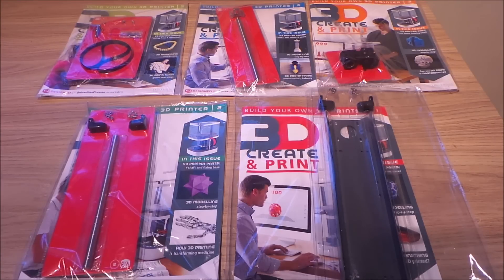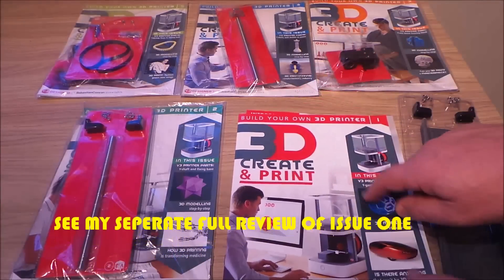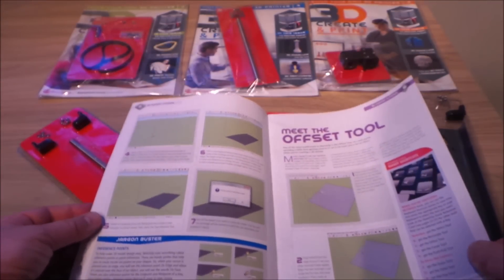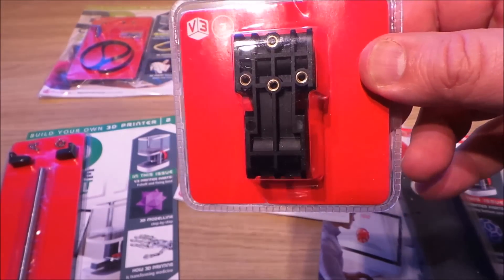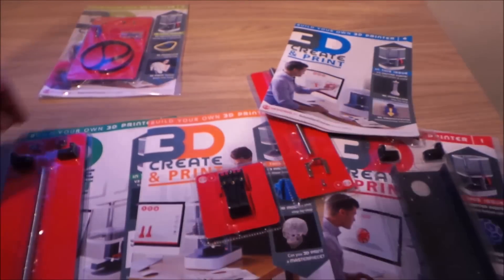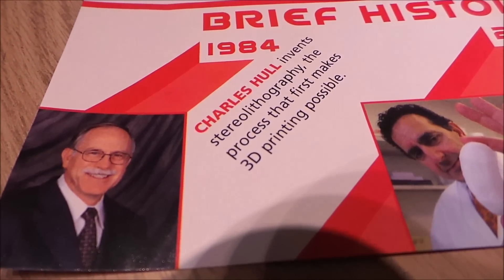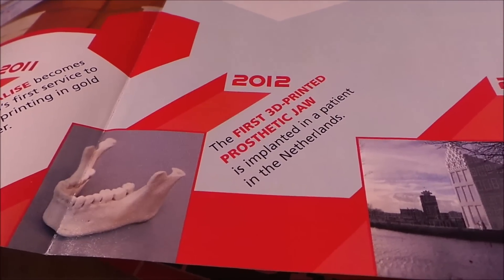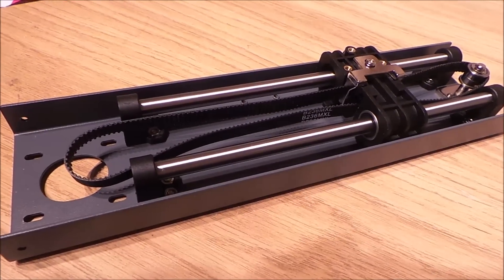REVIEW AND CONSTRUCTION OF ISSUES 1 TO 5 OF BUILD YOUR OWN 3D PRINTER BY EAGLEMOSS PUBLICATIONS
REVIEW AND CONSTRUCTION OF ISSUES 1 TO 5 OF PRINT YOUR OWN 3D PRINTER BY EAGLEMOSS PUBLICATIONS.

Do you have any toys or magazines that you would like me to review?

Some other popular videos that you will like below:-